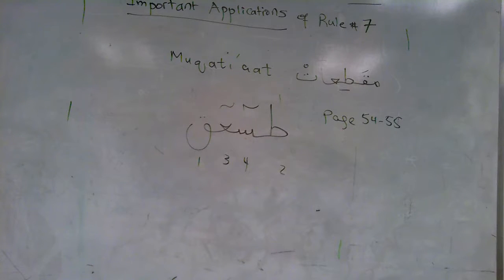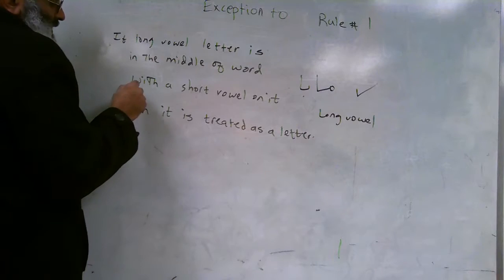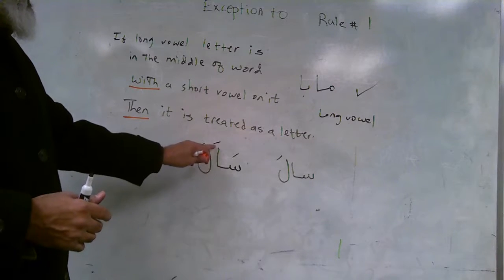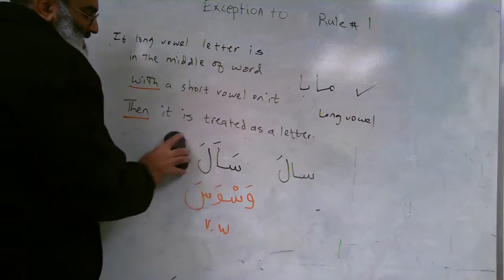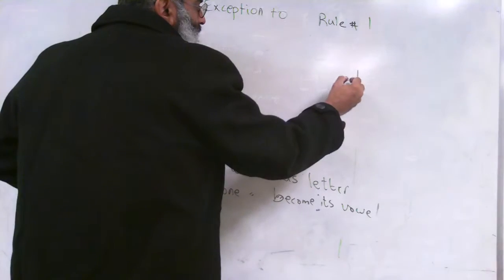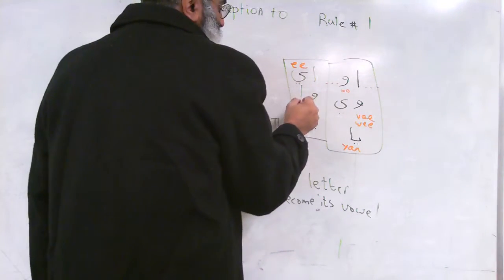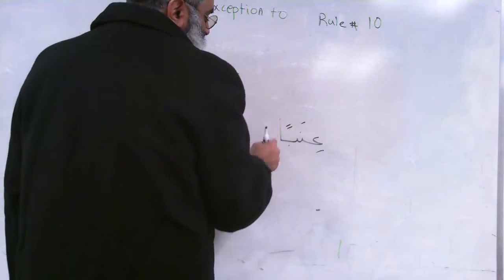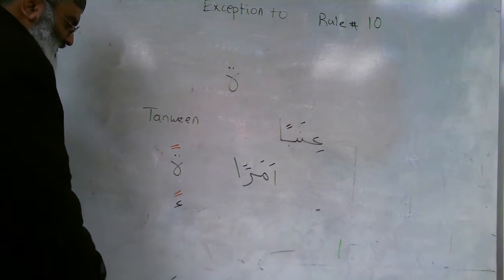Exceptions to Rule #1 and Rule #10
This video discusses the exceptions to couple of rules